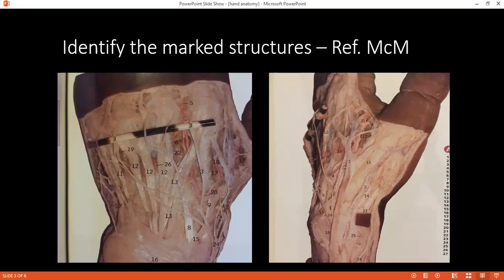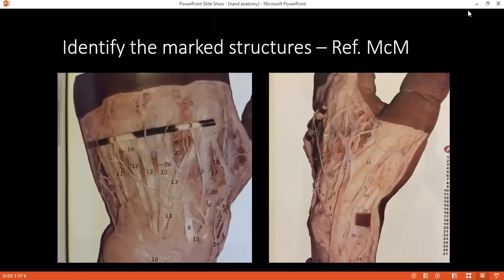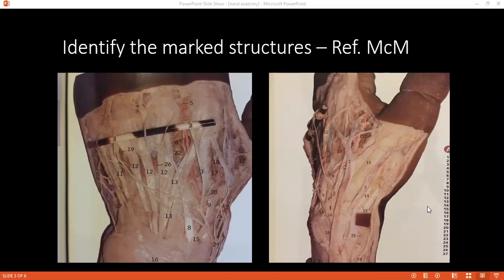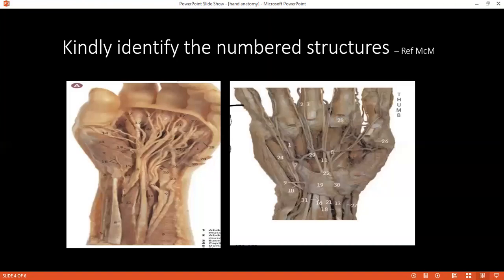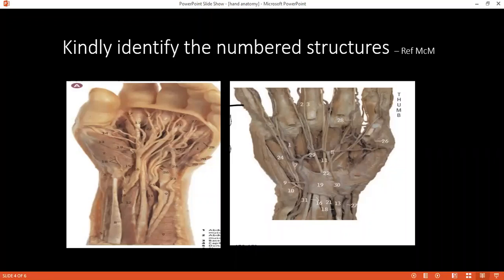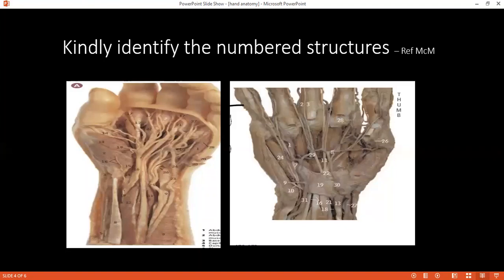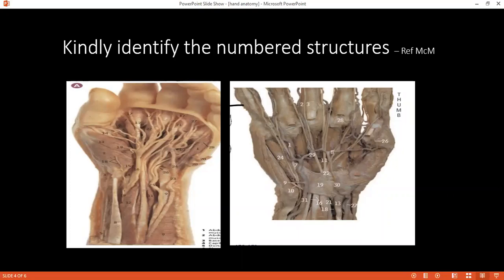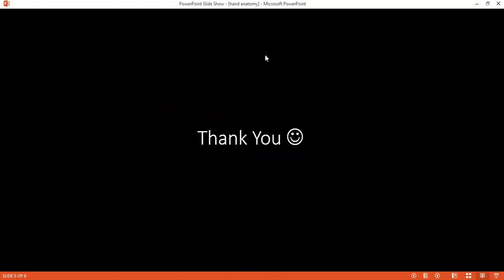SURGICAL ANATOMY STATION OF HAND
SURGICAL ANATOMY STATION OF HAND | ANATOMICAL SNUFFBOX | CARAL TUNNEL SYNDROME | FLEXOR & EXTENSOR RETINACULUM